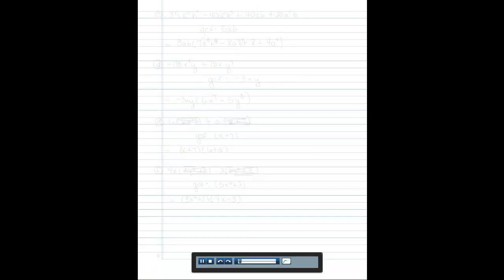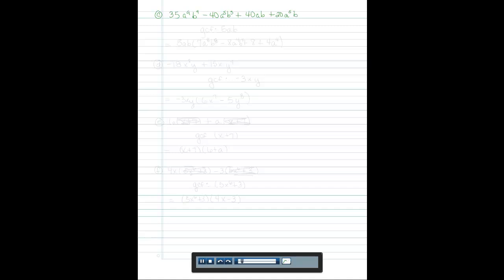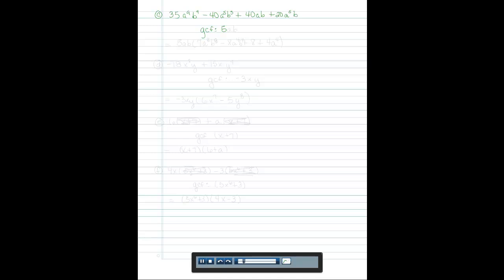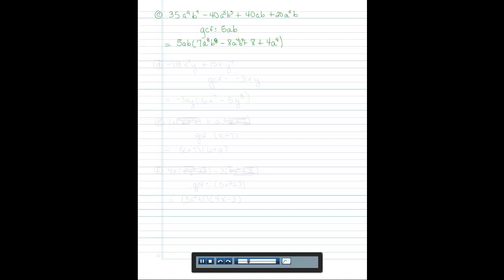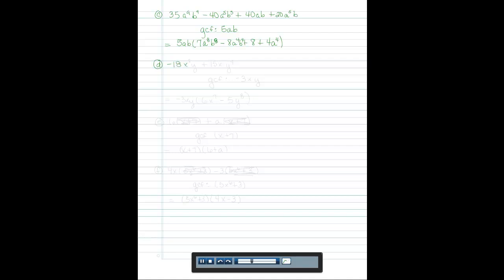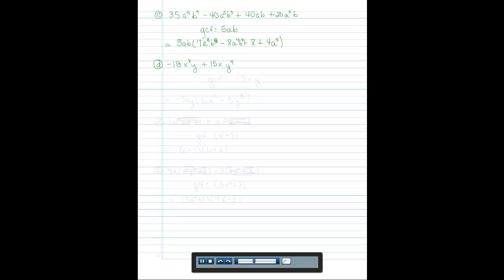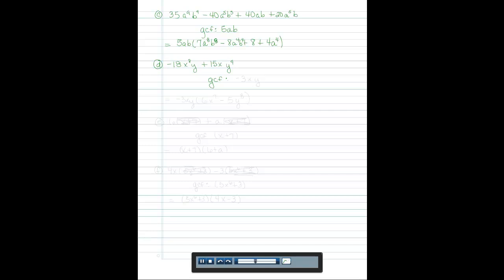Factoring: Greatest Common Factor (Part 2)